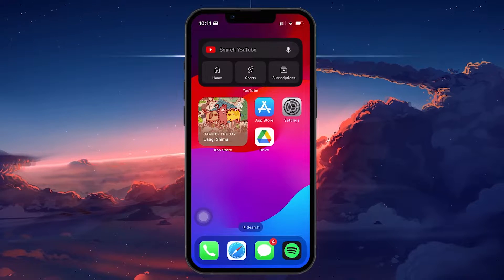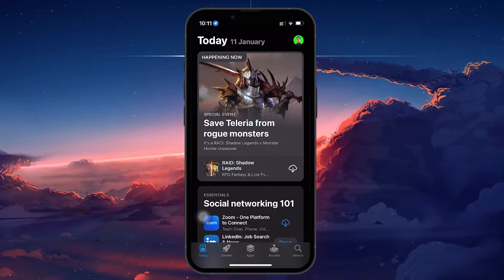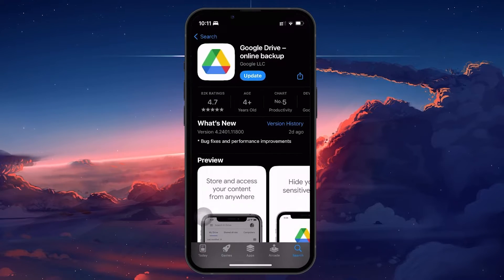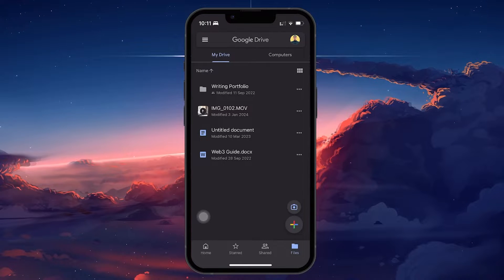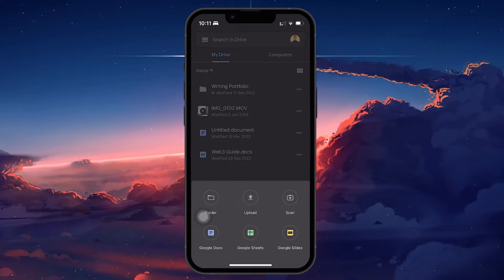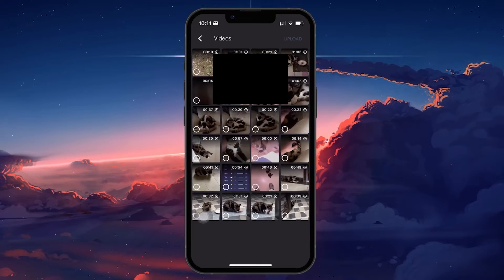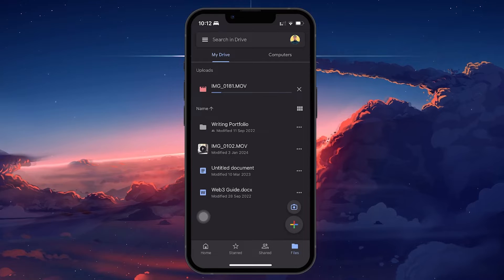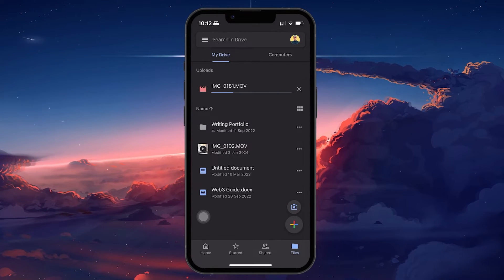How To Upload Video to Google Drive using iPhone - Tutorial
A short tutorial on uploading videos to your Google Drive using an iPhone.

Timestamps:
0:00 Introduction
0:13 What’s Google Drive on iPhone
0:23 Install Google Drive
0:42 Upload Videos to Google Drive
1:11 Upload Duration